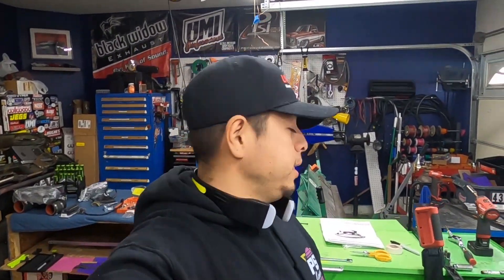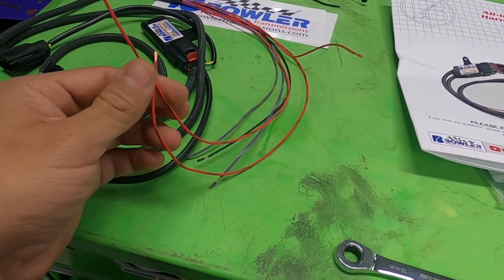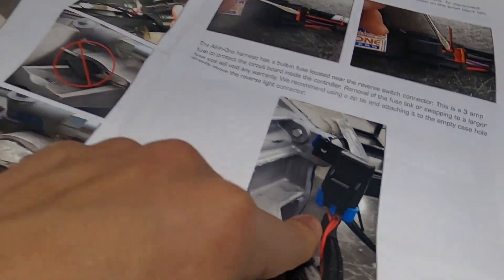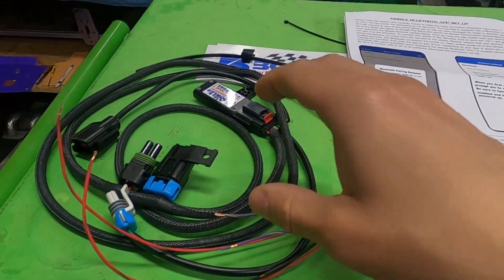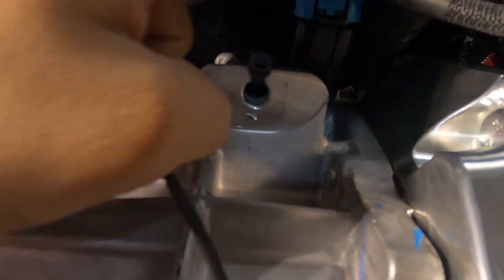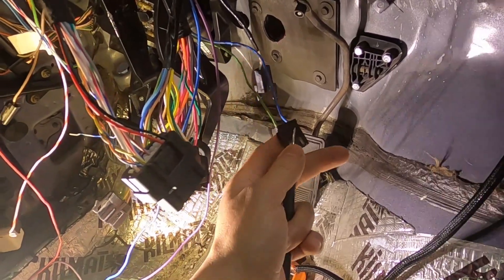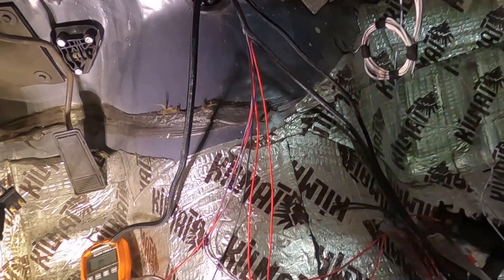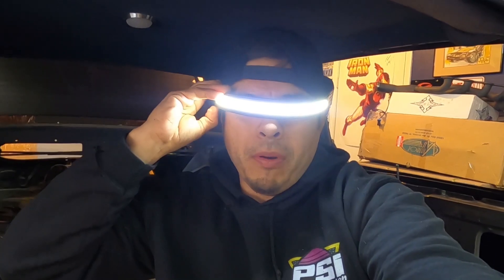HOW TO WIRE A T 56 6 SPEED WITH A HOLLEY LS HARNESS USING BOWLER ALL IN ONE HARNESS ON A 84 CUTLASS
THE 1984 LS SWAP G BODY CUTLASS GETS T 56 SIX SPEED TRANS WIRED ALONG WITH THE REVERSE LIGHTS USING BOWLER TRANSMISSION ALL IN ONE HARNESS